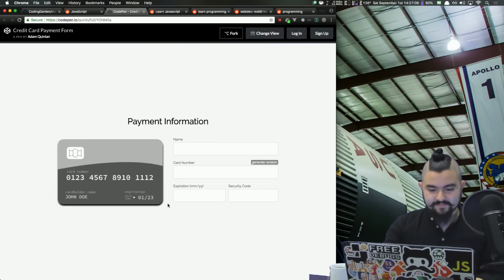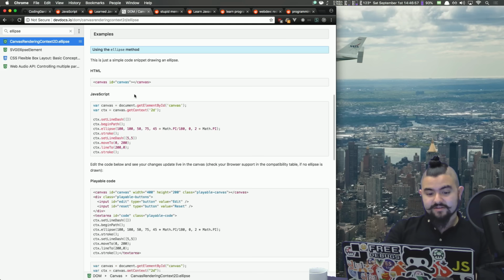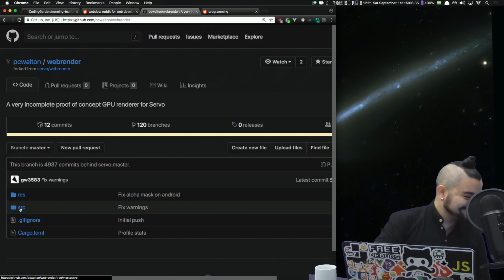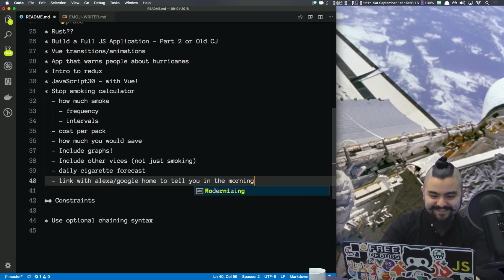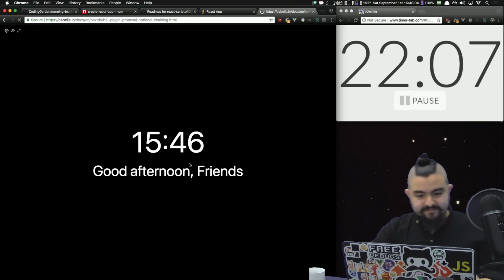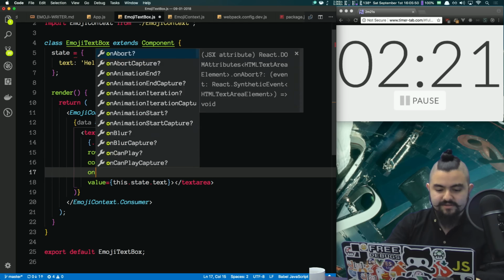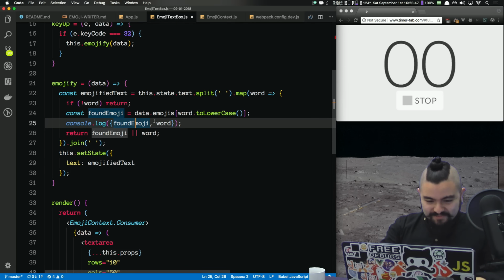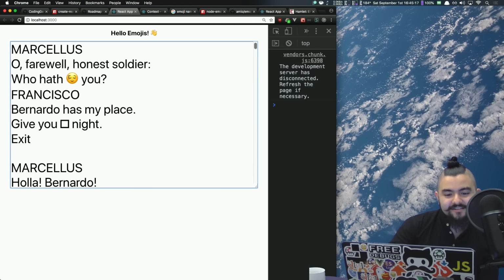Afternoon Tea with CJ - Browsing the web and coding